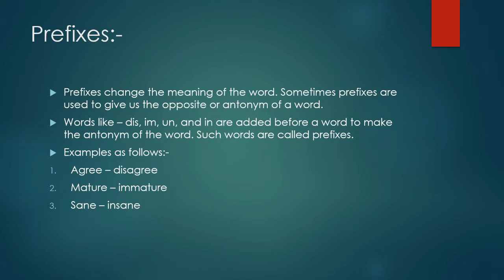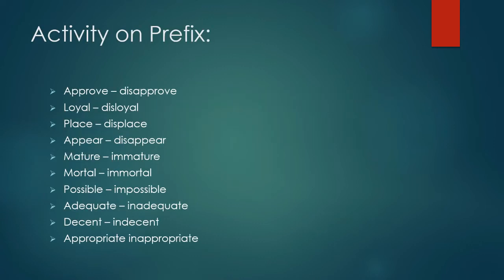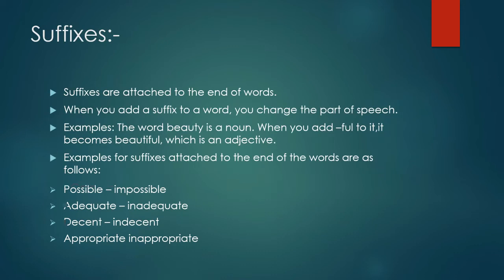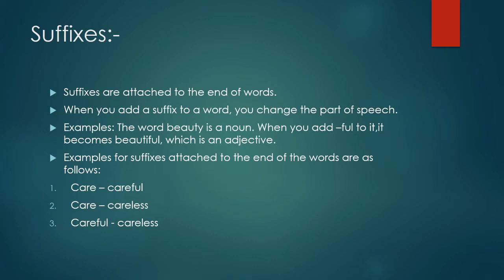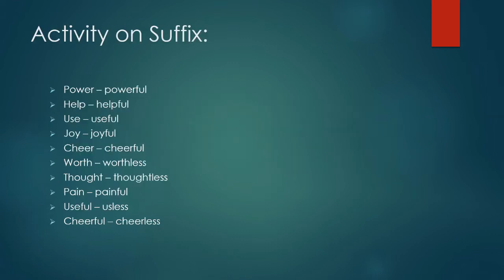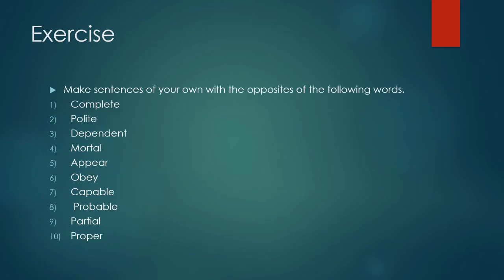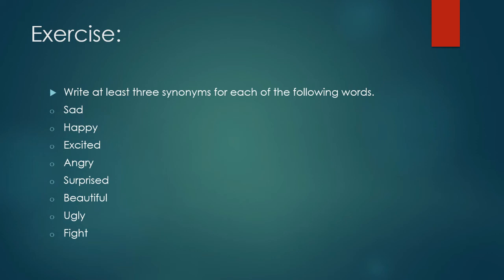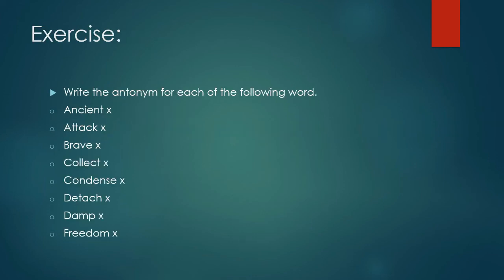Part 1 Prefixes, Suffixes, Antonym & Synonym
Get a hold of very easy and most fundamental concept of English Grammar

Timestamps :
00:26 - Prefix
02:04 - Suffix
04:21 - Synonym
05:22 Antonym

Lecture by : Ms. Zainab Lulania